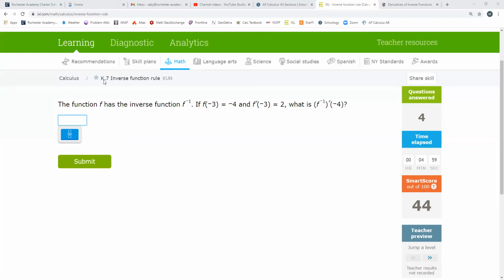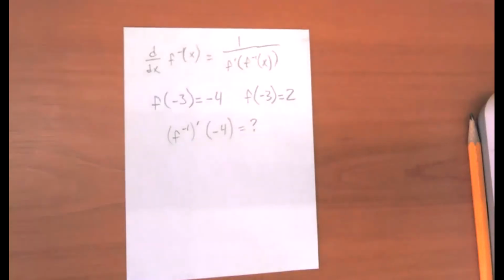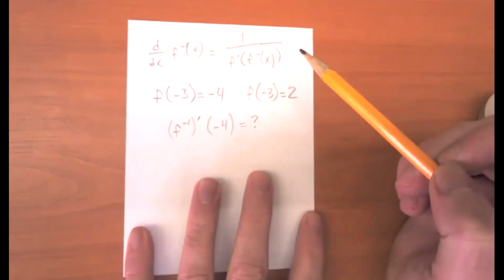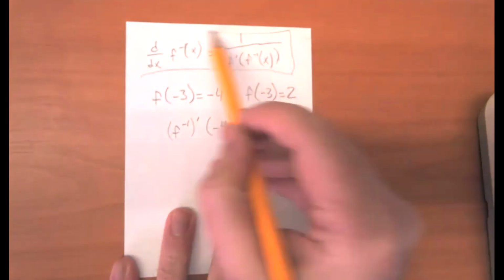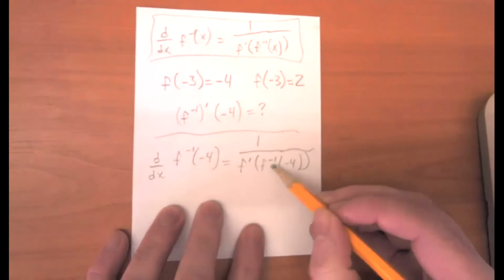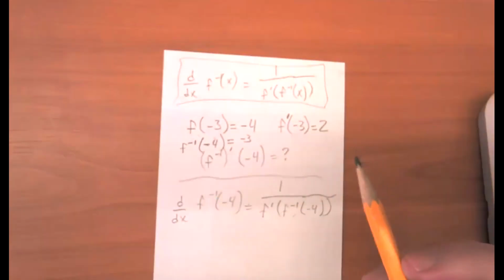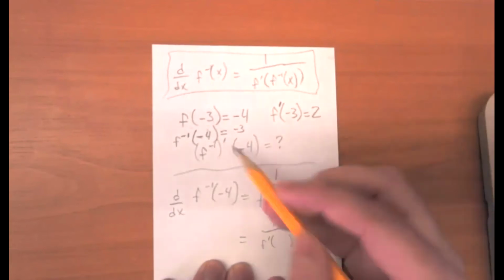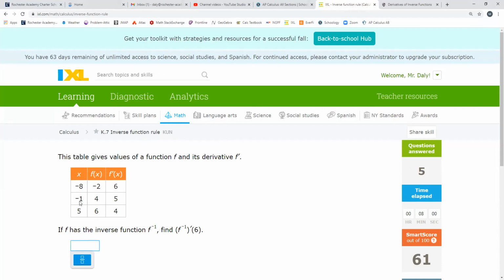Calculus - Inverse Derivative Example 3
Sometimes problems involving inverse derivatives don't involve function definitions but rather tables of values.  Will we panic?  Of course not, we've got this!